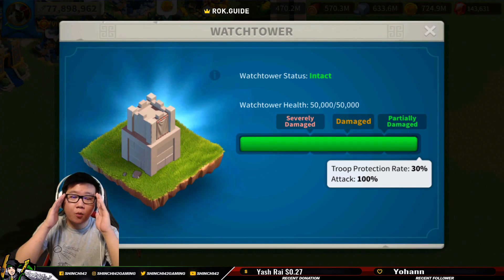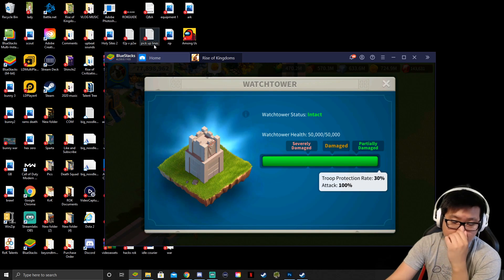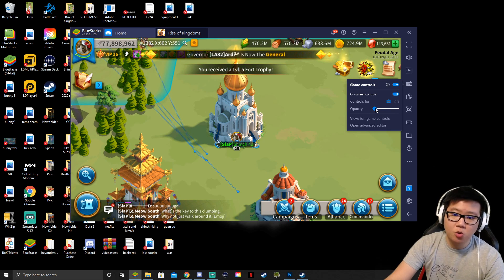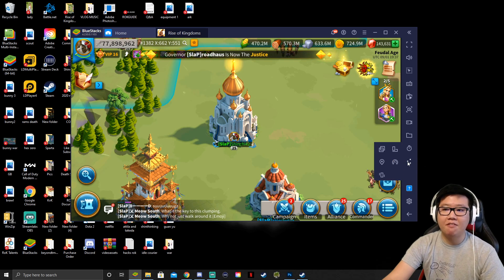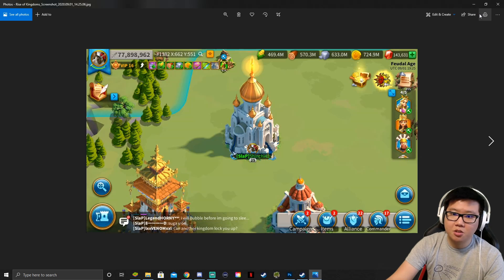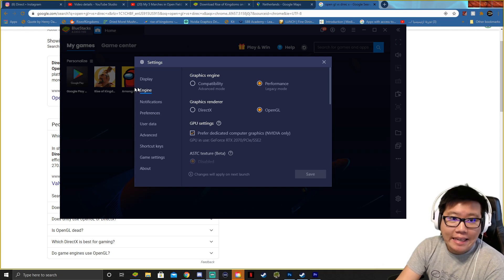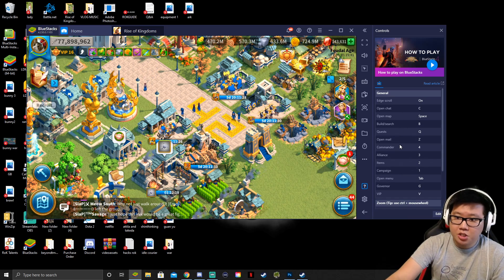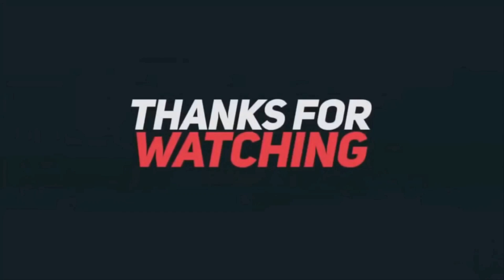Bluestacks Controls and Settings for RoK play on pc | Rise of Kingdoms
In this video , I will show you how to navigate with bluestacks controlls and settings. hope this will help you.